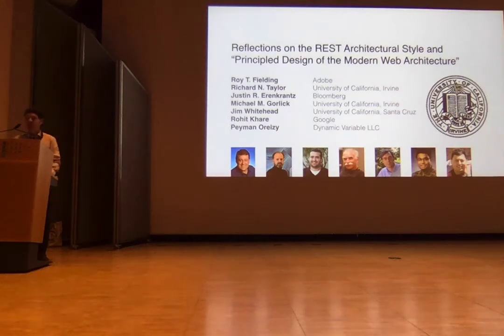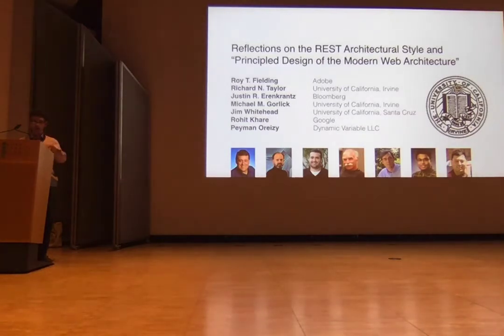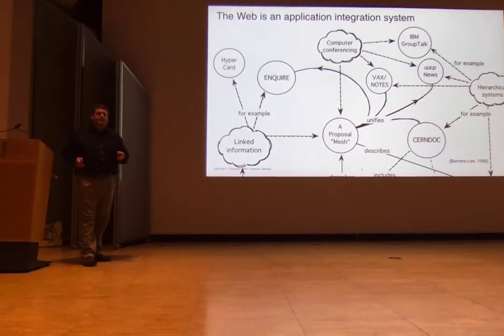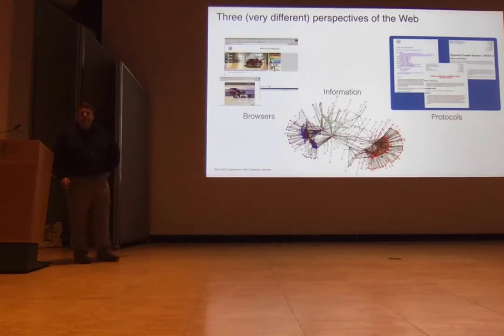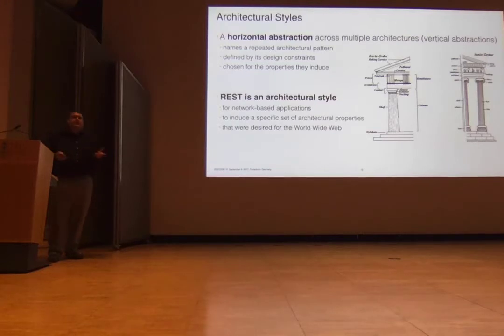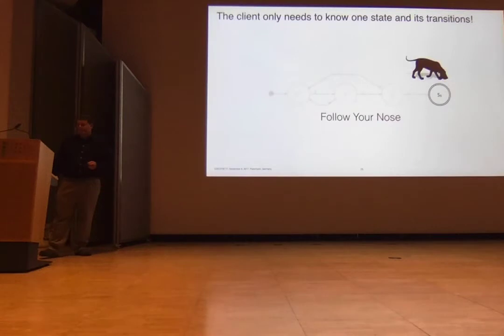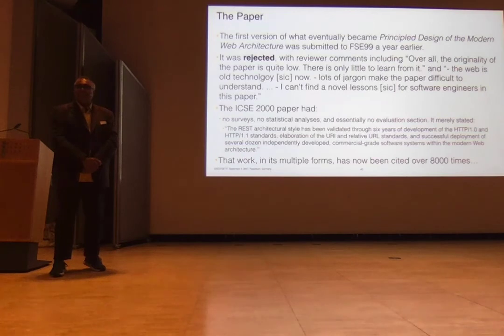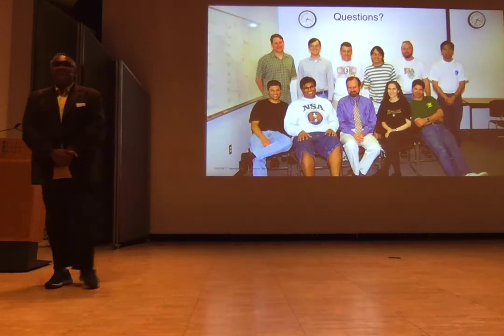Reflections on REST — FSE'17 Keynote (Roy Fielding, Richard Taylor, Rohit Khare)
Reflections on the REST Architectural Style and "Principled Design of the Modern Web Architecture"

Proceedings of the 2017 11th Joint Meeting on Foundations of Software Engineering (ESEC/FSE 2017), pp. 4-11

Seventeen years after its initial publication at ICSE 2000, the Representational State Transfer (REST) architectural style continues to hold significance as both a guide for understanding how the World Wide Web is designed to work and an example of how principled design, through the application of architectural styles, can impact the development and understanding of large-scale software architecture. However, REST has also become an industry buzzword: frequently abused to suit a particular argument, confused with the general notion of using HTTP, and denigrated for not being more like a programming methodology or implementation framework. In this paper, we chart the history, evolution, and shortcomings of REST, as well as several related architectural styles that it inspired, from the perspective of a chain of doctoral dissertations produced by the University of California's Institute for Software Research at UC Irvine. These successive theses share a common theme: extending the insights of REST to new domains and, in their own way, exploring the boundary of software engineering as it applies to decentralized software architectures and architectural design. We conclude with discussion of the circumstances, environment, and organizational characteristics that gave rise to this body of work.